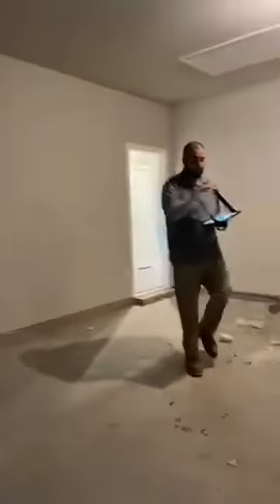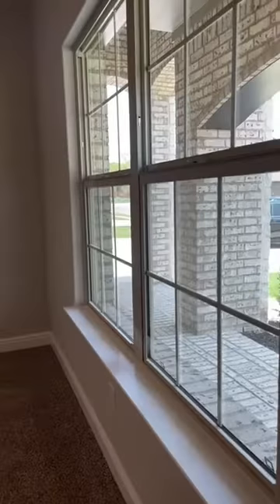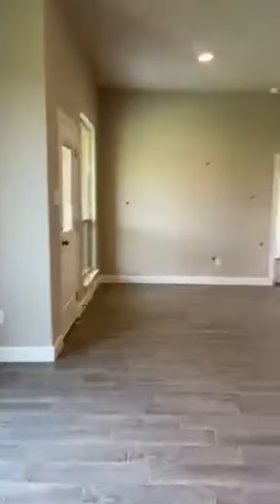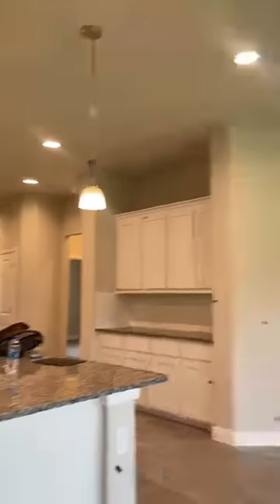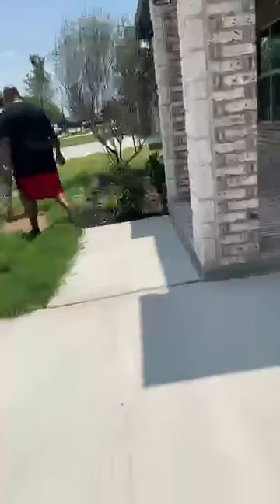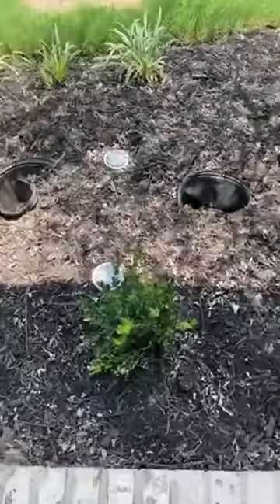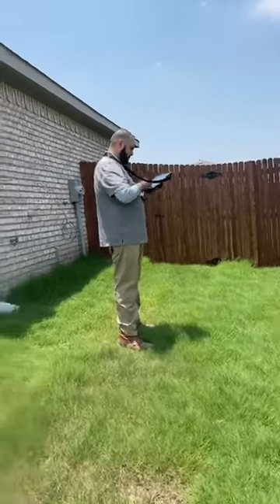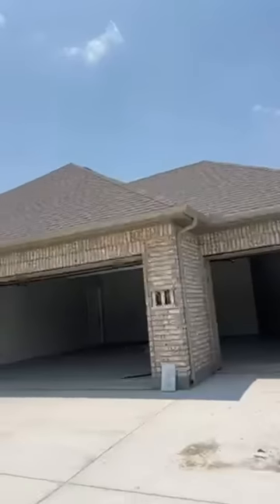💥Orientation Day with the Builder!💥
Today is orientation day🏠

This time is designed to give my client one-on-one time with the builder’s team for them to learn about how their new home works before they move in….

In addition it is the first time to identify any deficiencies in the builder work so that they can repair before closing.

Paula Sanders
Texas Realtor
Making Real Estate FUN again!